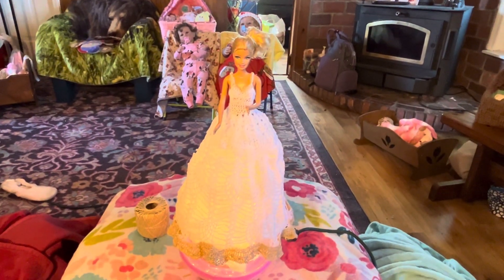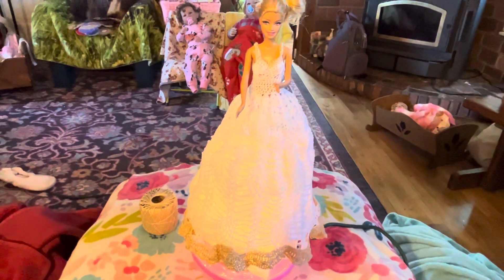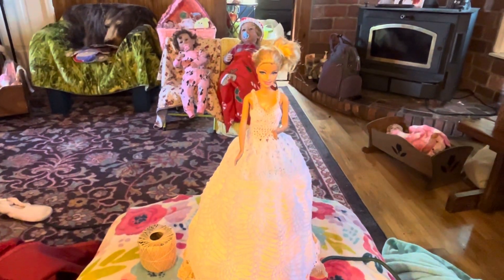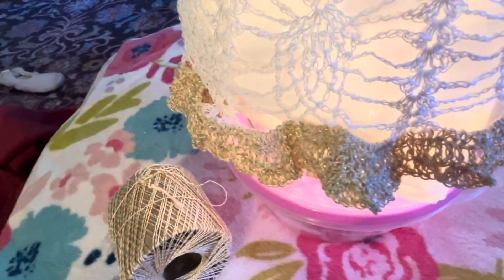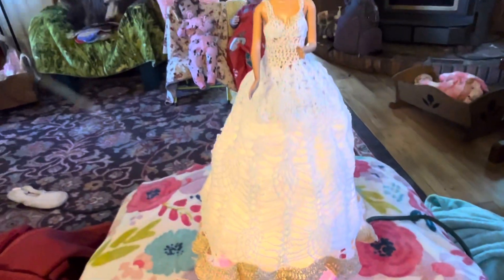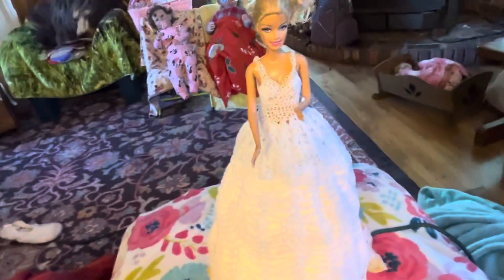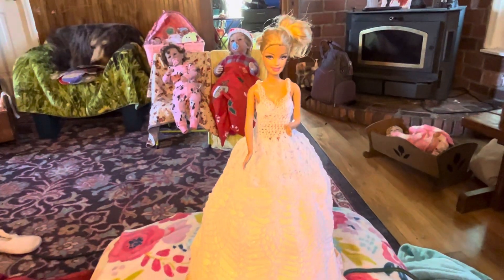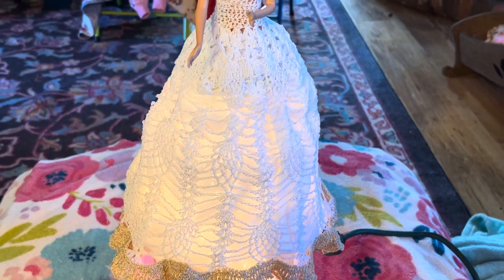A quick video of my Christmas angel ￼